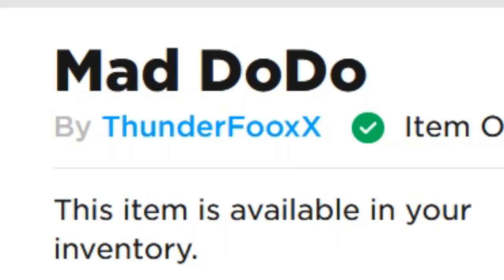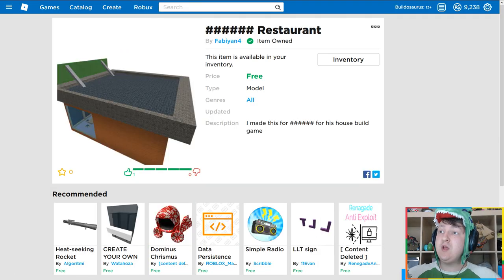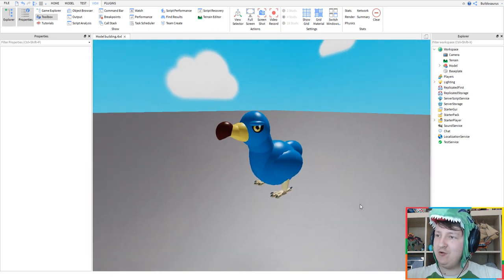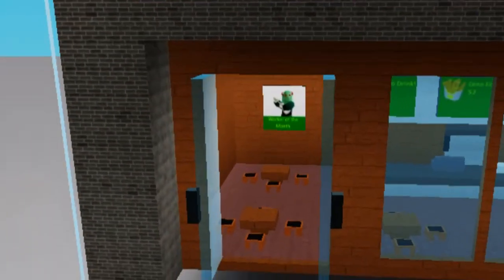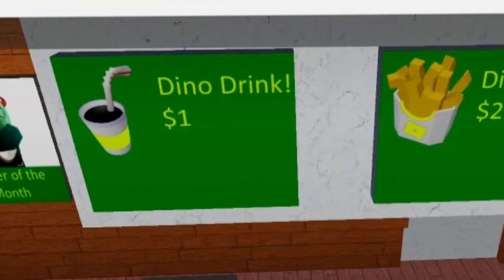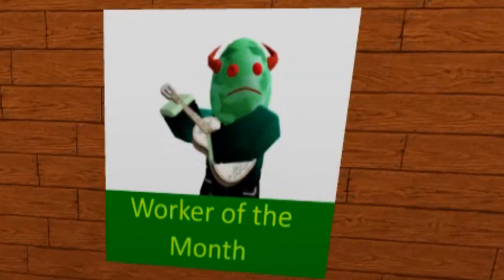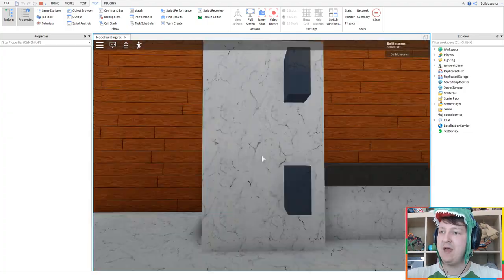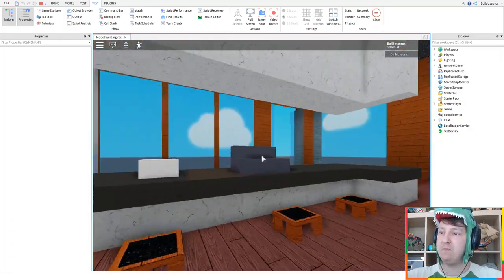Build a House Ep.14 - New Restaurant! (And One Angry Dodo)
Day 8 of Sixty Second September.
Special thanks to  members Jolteo_n, ThatOneRandomDude, GreenThunder1987 for their support!

△⚪✕◻ Game on!